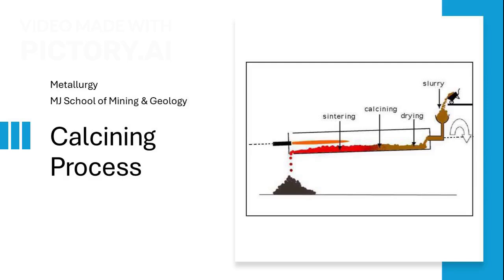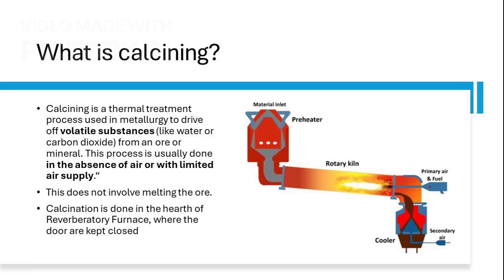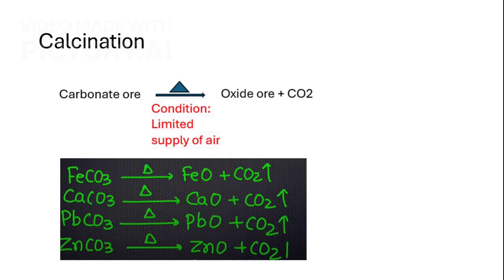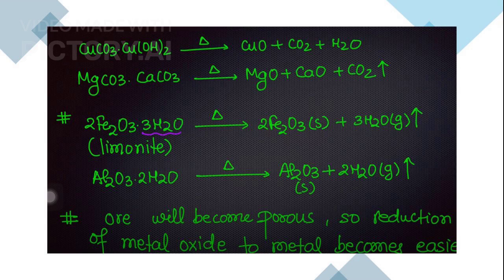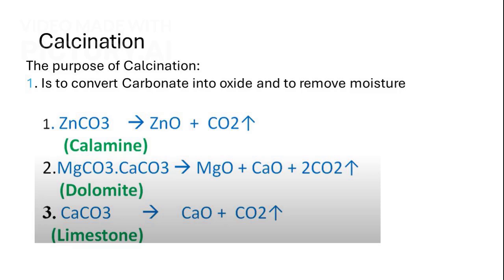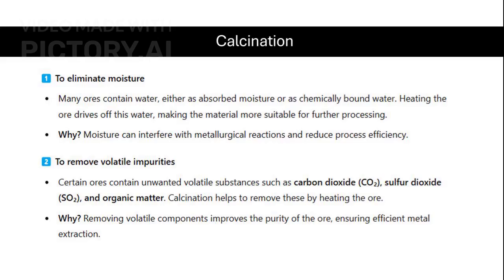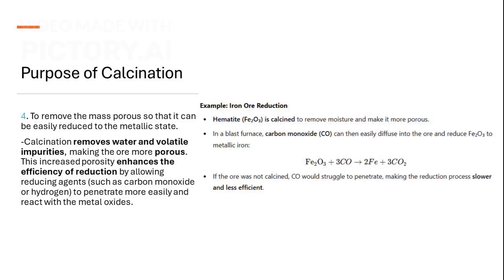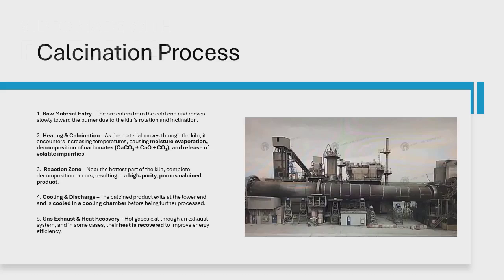Calcination Process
What is Calcination? | Rotary Kiln Process Explained

In this video, we break down the calcining process in a simple and visual way!
You'll learn what calcination is, why it's important in industries like cement and metallurgy, and how it happens inside a rotary kiln – step by step.

Topics Covered:

What is calcination?

Chemical reaction: CaCO₃ → CaO + CO₂

How the rotary kiln works:

Raw material entry

Heating & decomposition

Reaction zone

Cooling & discharge

Gas exhaust & heat recovery

Perfect for students, engineers, and anyone curious about how raw minerals are transformed through heat!